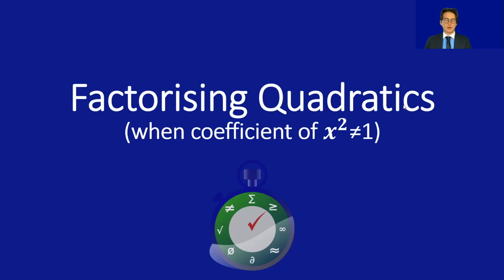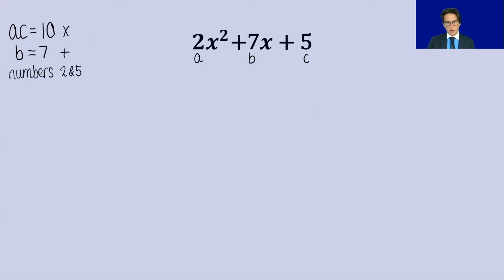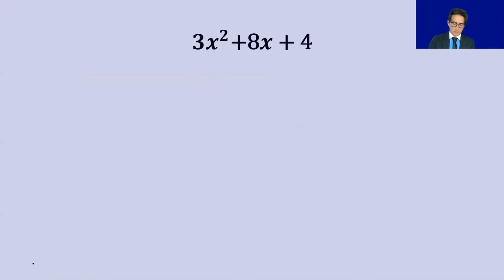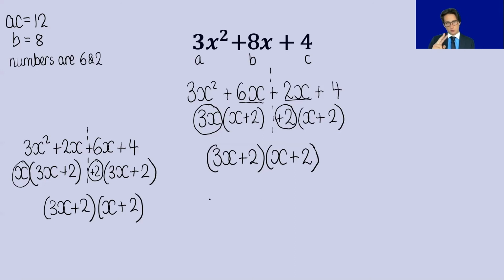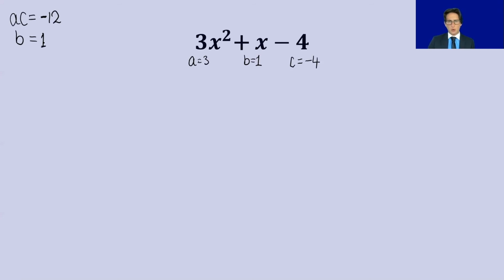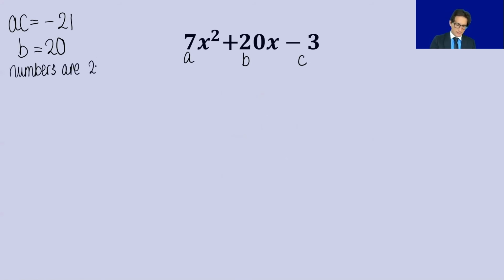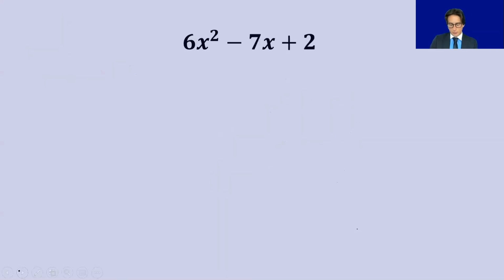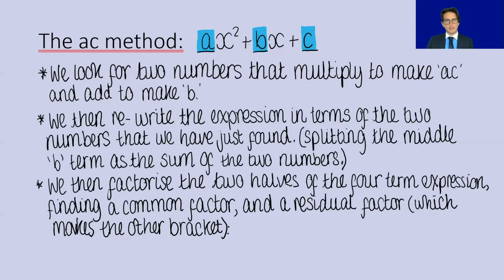Factorising Quadratics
New Mark-a-minute video showing examples of how to factorise quadratic expressions. This focuses on the harder quadratic expressions, whereby the number in front of x squared (the coefficient) is not equal to 1. This is particularly useful for those studying for Higher GCSE Maths and looking to do Maths at A Level.